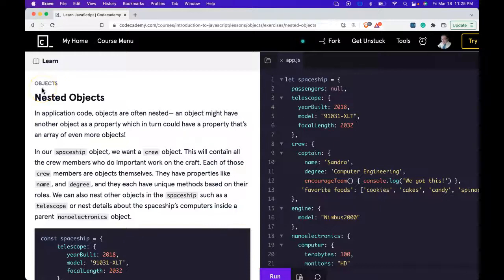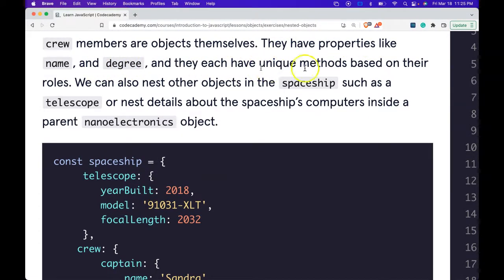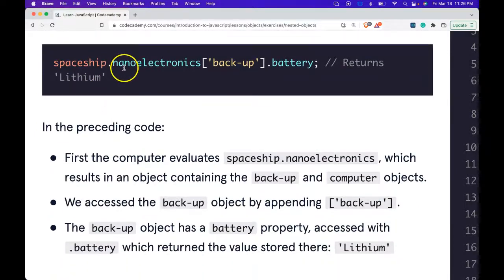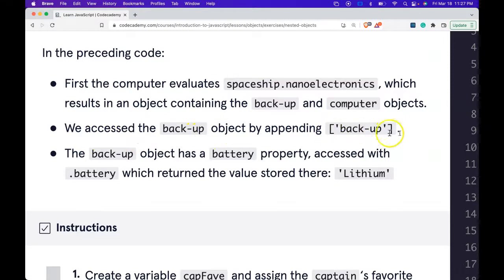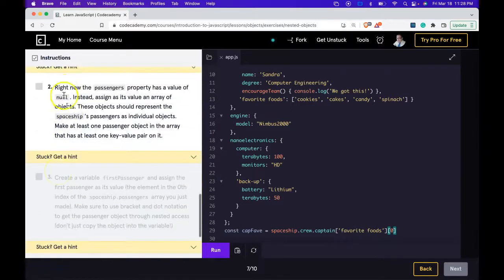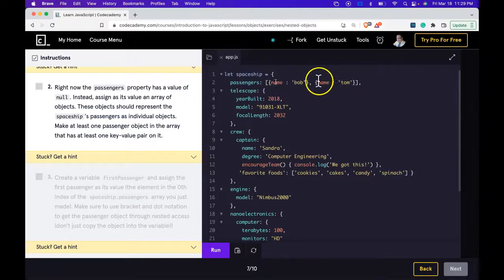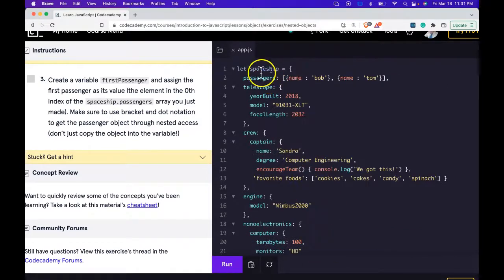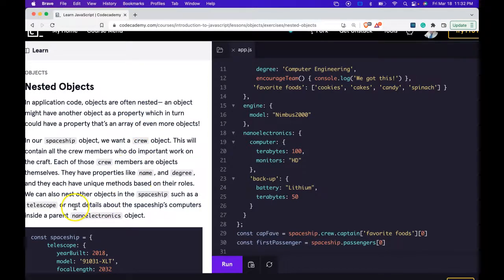Accessing Nested Objects with JavaScript, Codecademy's Learn JavaScript, Array with Multiple Objects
In this JavaScript programming lesson we look at, Accessing Nested Objects with JavaScript, Codecademy's Learn JavaScript, Array with Multiple Objects.  This video is based on Codecademy's Learn JavaScript course, Objects section, lesson, "Nested Objects".  In it, we learn how we are able to access nested object data. We learn that sometimes we might have complex data structures like arrays with multiple objects in them.  We need to be able to access this nested information!  We learn that we are able to access nested data by chaining property names through the use of dot operators or even with opening and closing brackets.  Understanding how to access nested data is a key programming point that is important for all aspiring programmers to understand.  Practice with nested objects and learn how to use nested objects in everyday life.  This will help when building objects and learning to structure them correctly.  JavaScript nested objects can be tricky at first but practice accessing nested objects regularly to master programming.  Learn how to combine loops with huge data structures of objects to search through data.  Understand nested objects in JavaScript to continue on your programming path.